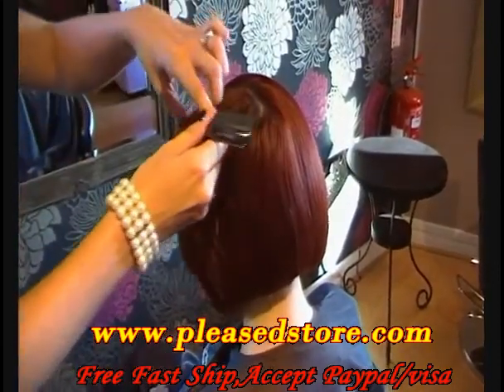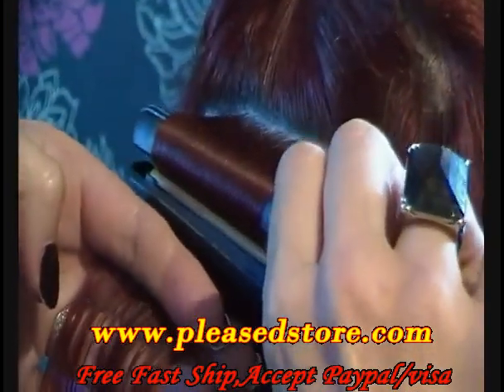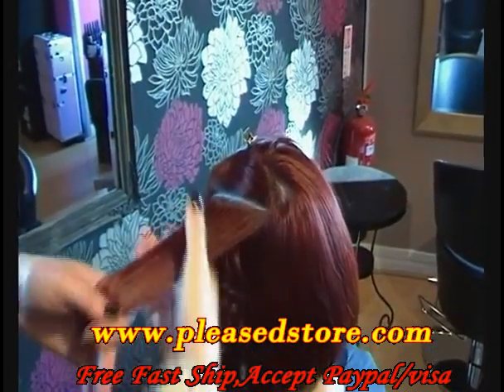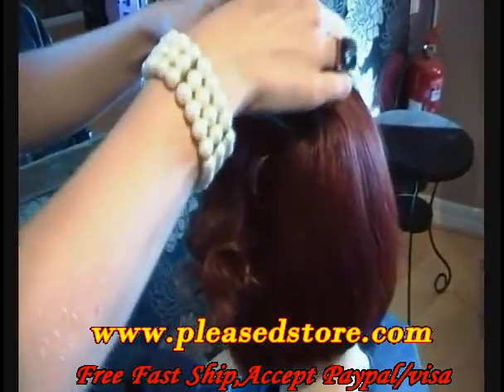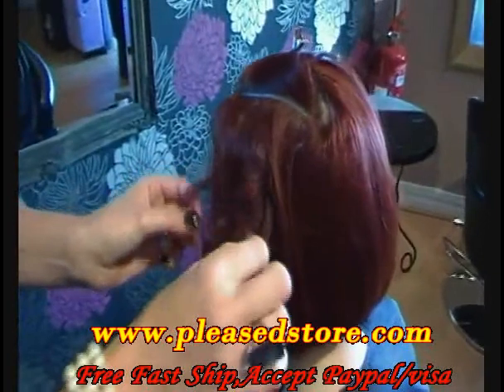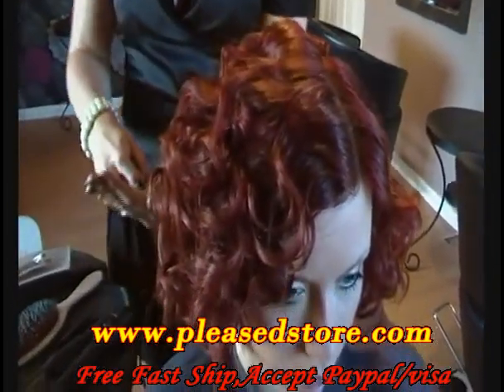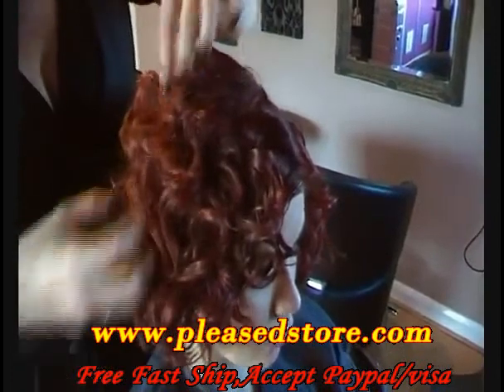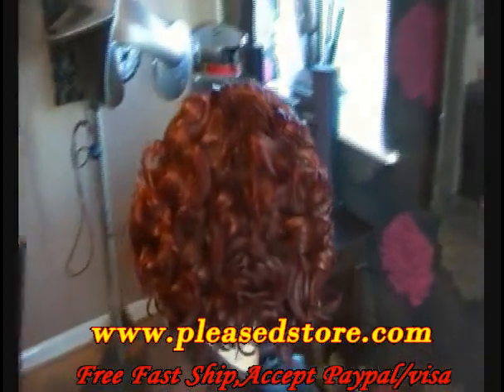ghd Summer Wave Technique.asf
Sebastian Professional Ceramic Flat Iron (1")

* Valid until October 31st
One year warranty available directly through pleasedstore.com for easy product replacement.

* $50 off the GHD Classic or Professional